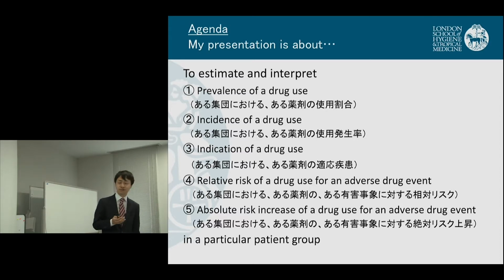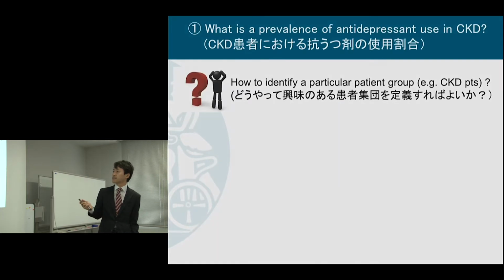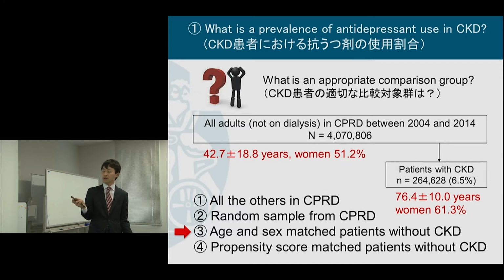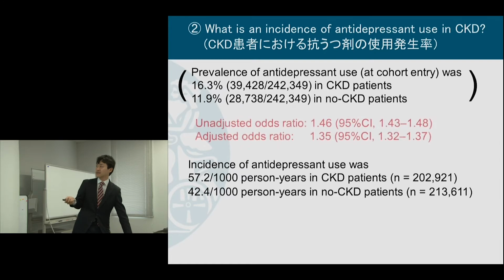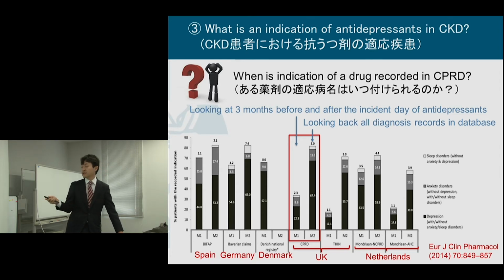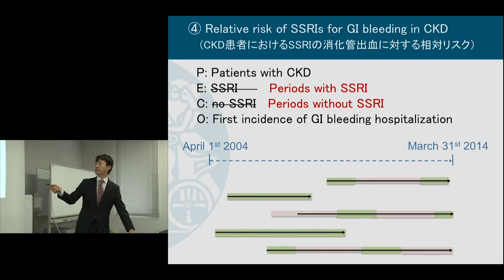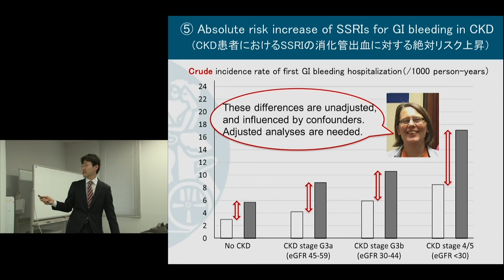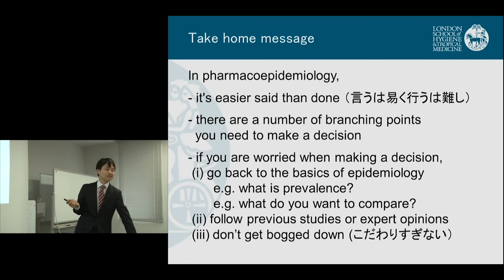Kyoto University "The Effects of Medications" Lecture3 , Assistant Prof. Masao Iwagami